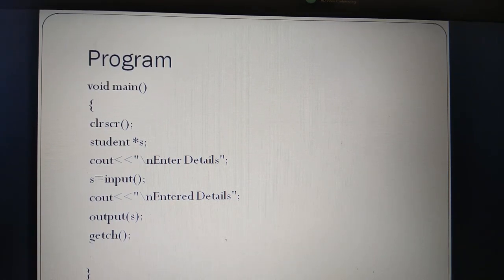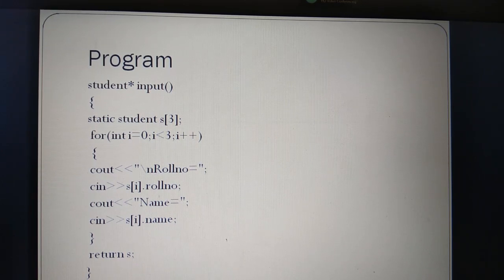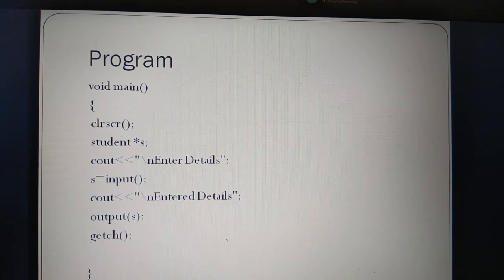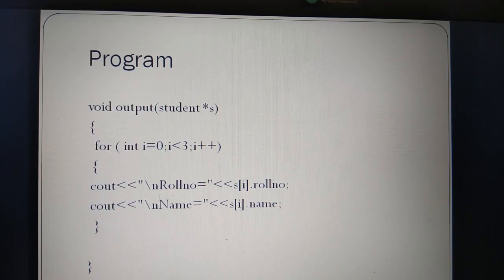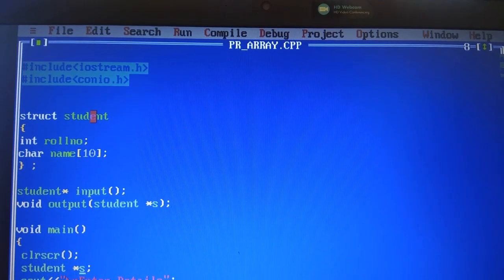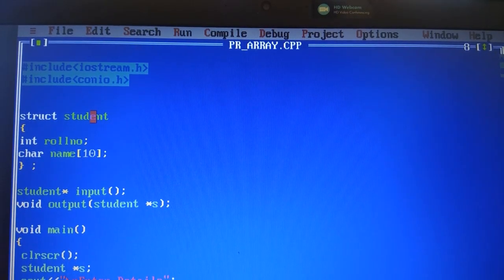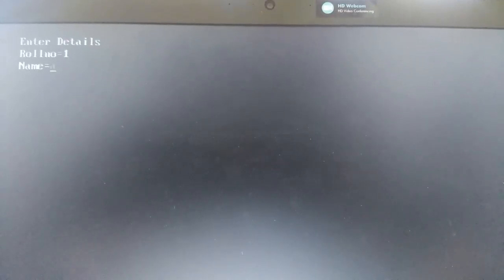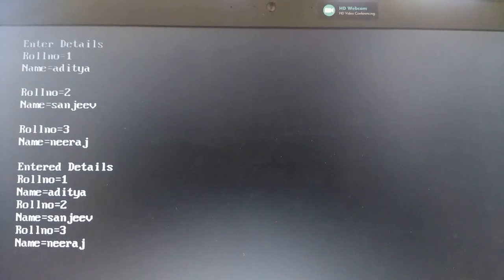Returning array of structure from function in C++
In this video lecture, how array of structure returned from function in C++ is discussed with programming. C++ does not allow to return entire array directly from the function.

Use headphone for better sound quality. online_LearningLearn C++programming